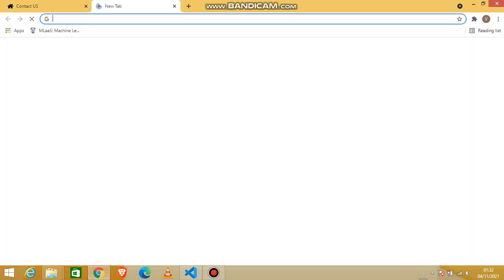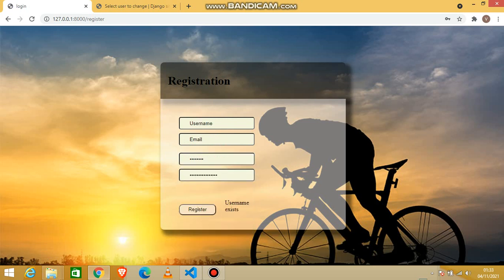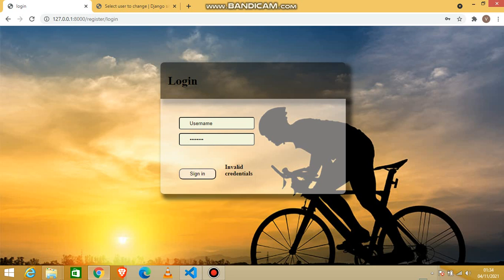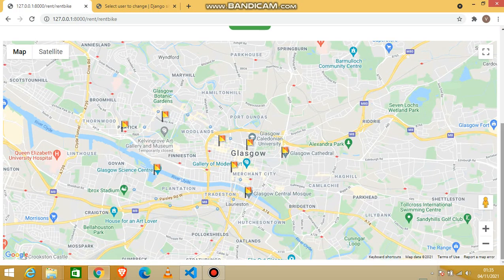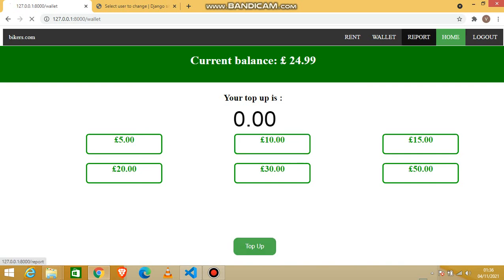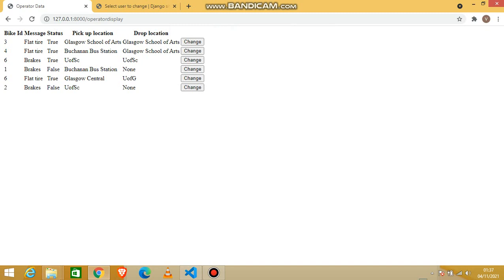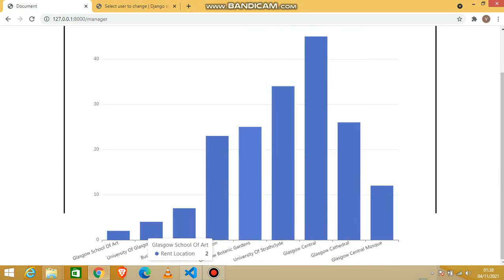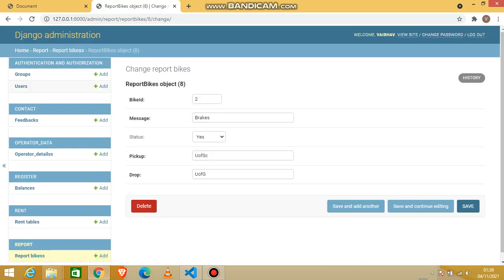Bike-Sharing System Project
Bike Sharing System- Team 06